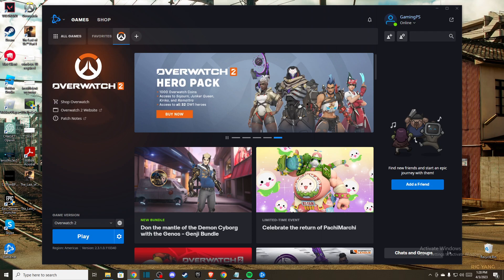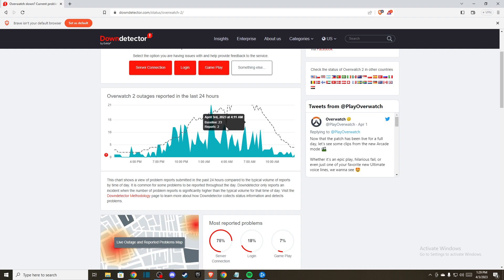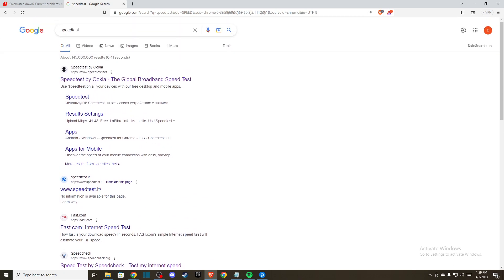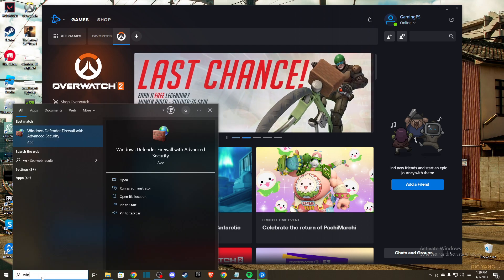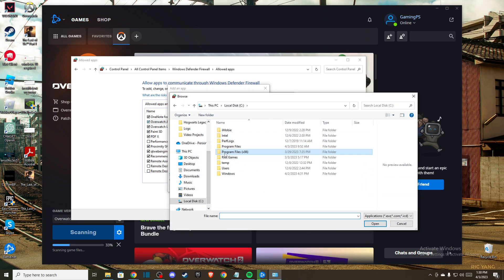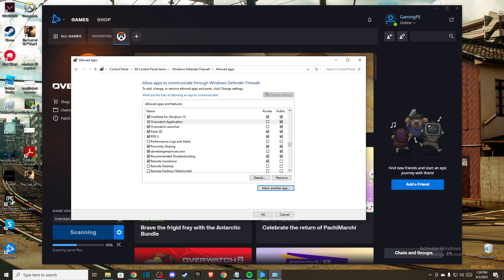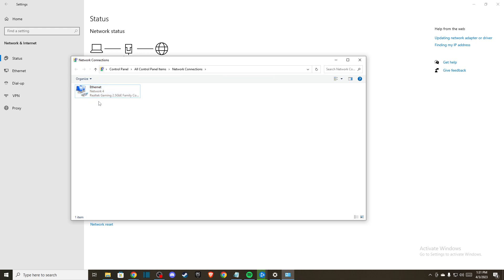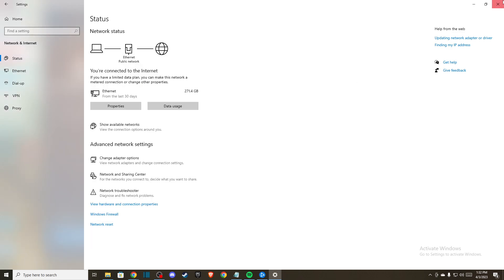How To Fix Overwatch 2 Unexpected Server Error & Game Server Connection Failed On PC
In this video I will show you How To Fix Overwatch 2 Unexpected Server Error & Game Server Connection Failed On PC It's really easy and it will take you less than a minute to do it!